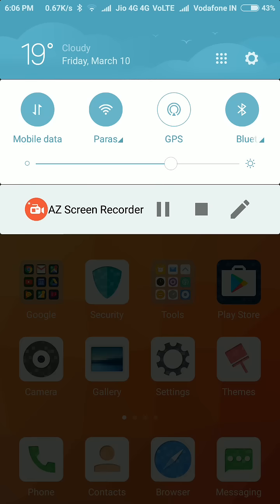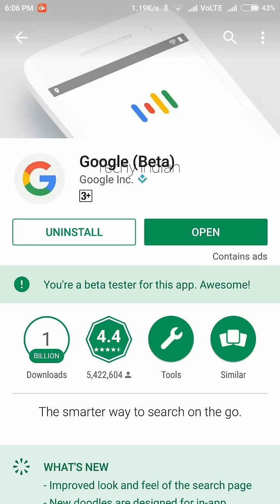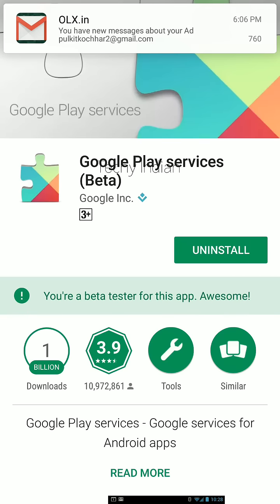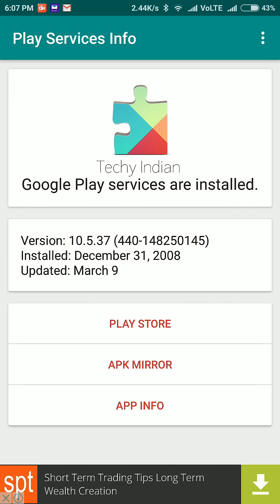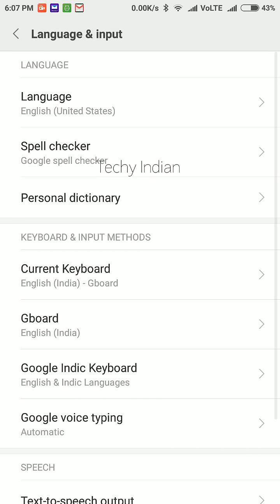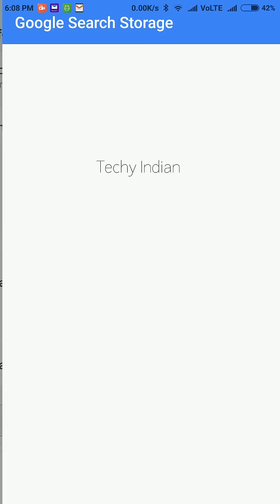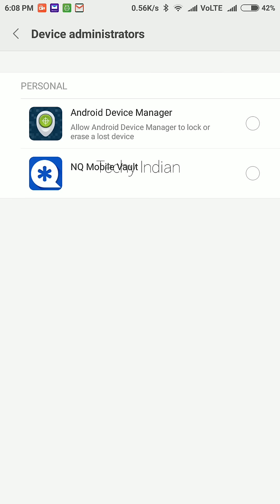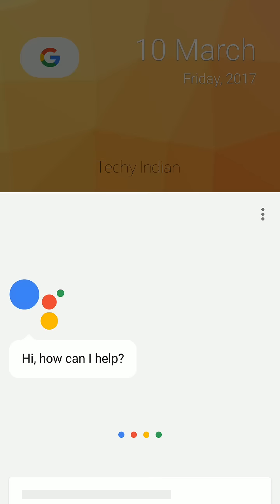Enable Google Assistant in Redmi note 3 (without root)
This is the tutorial for enabling Google Assistant in Xiomi Redmi note 3 (stable) without any root.

The process is very simple.

Super slim case for Redmi note 3 in Rs.63 only...

Techy Indian